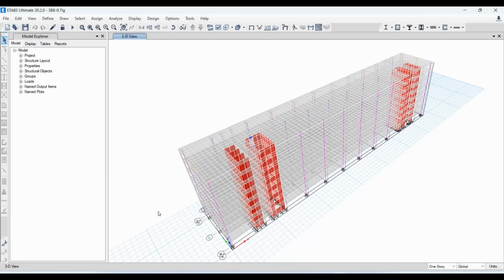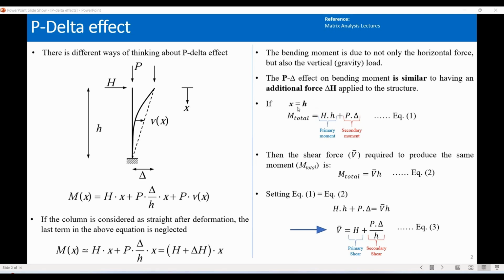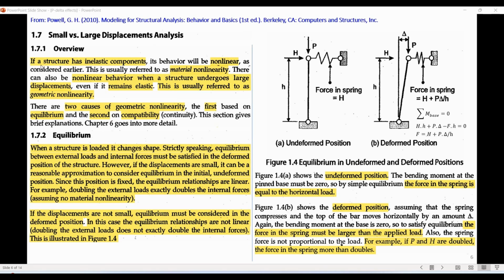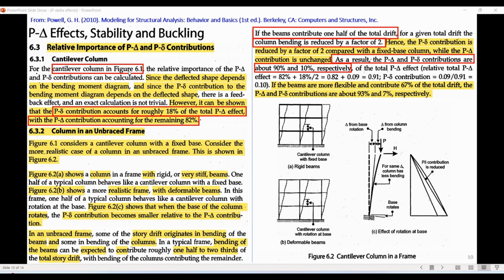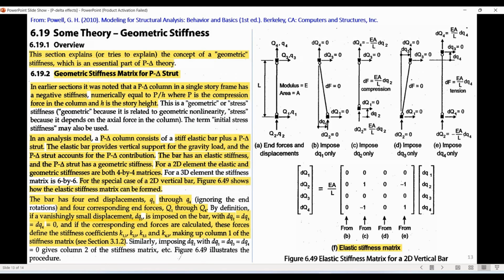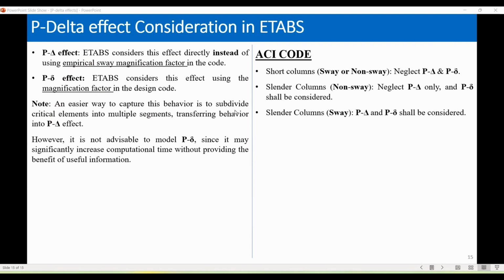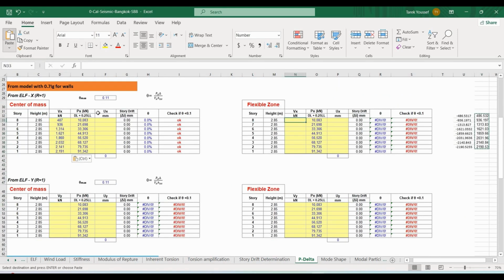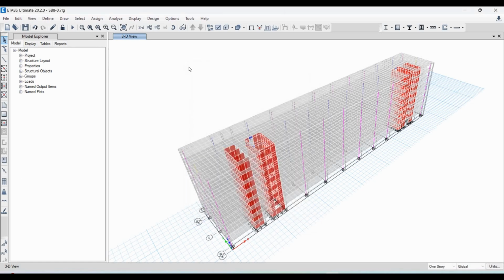ETABS Tutorial 16: Detailed Explanation of P-Delta Effects and Their Consideration in ETABS Software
This video provides an in-depth explanation of the P-delta effects, detailing their concept and practical implementation in ETABS software. It covers the following key topics:

0:00 Sources of P-delta Effects:
Distinguishes between P-δ (local effects within a member) and P-Δ (global effects due to lateral displacement of the structure).

2:58 Stability Coefficient Derivation (𝜃):
Explains the mathematical derivation of the stability coefficient, which helps measure how much P-delta effects might affect a structure.

6:20 P-δ Influence on a Simply Supported Beam:
Demonstrates how P-δ affects the bending behavior of a simply supported beam.

7:15 P-δ and P-Δ Influence on a Cantilever Column:
Analyzes two cases of a cantilever column, highlighting the impact of P-δ and P-Δ in each case.

8:37 Geometric Nonlinearity Due to Equilibrium:
Discusses how geometric nonlinearity arises from applying the equilibrium equation based on the deformed configuration of structures.

9:55 Geometric Nonlinearity Due to Compatibility (Continuity):
Discusses how the shape of the structure changes as it deforms, leading to nonlinearity.

11:46 Importance of Choosing the Correct Analysis Type:
Provides examples illustrating why selecting the right analysis type (small or large displacement) is crucial for accurate results.

13:48 Relative Importance of P-δ and P-Δ Contributions:
Compares the individual contributions of local (P-δ) and global (P-Δ) effects on structural behavior using several examples.

15:22 Modeling P-δ and P-Δ Contributions:
Offers practical guidelines for incorporating both effects into structural models.

16:54 Causes of Stiffness Reduction:
Explains how P-delta effects lead to stiffness reduction.

18:39 Development of Elastic and Geometric Stiffness Matrices:
Explains the formulation of stiffness matrices accounting for both elastic and geometric effects.

21:35 Consideration of P-delta Effects in ETABS:
Explains how ETABS includes the P-delta effects in the analysis.

22:33 P-delta Effects in Column Design:
Discusses how the ACI code addresses the P-delta effects in the analysis and design of columns.

23:51 Explanation of P-delta Effects in ASCE 7-10:
Reviews ASCE 7-10 guidelines for checking and accounting for P-delta effects in structural analysis.

25:29 Checking P-delta Effects:
Shows how to determine whether P-delta effects need to be considered in the analysis.

32:05 Including P-delta Effects in ETABS:
Demonstrates how to include P-delta effects within ETABS.